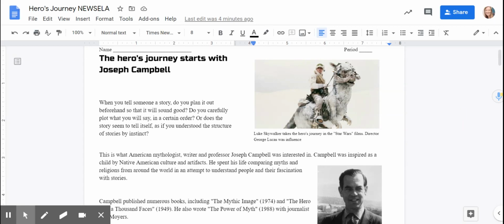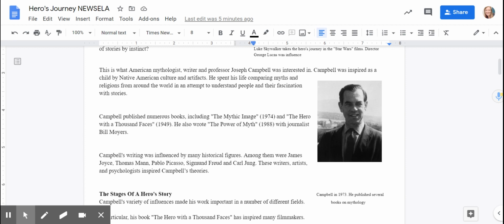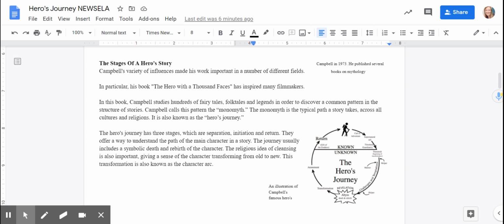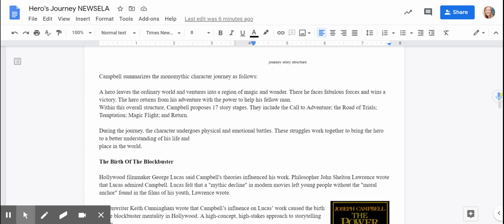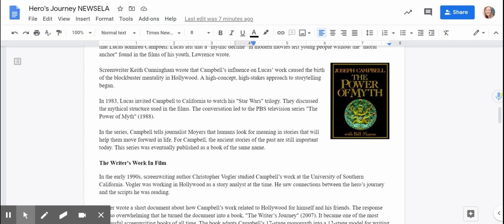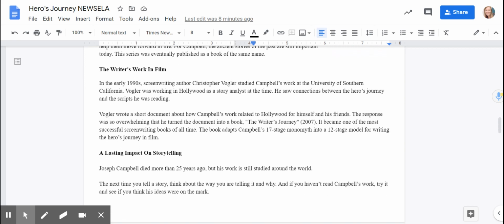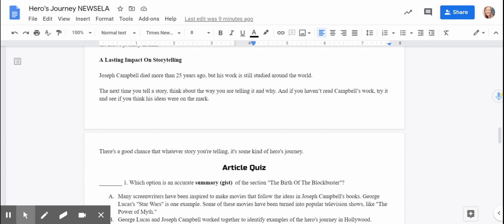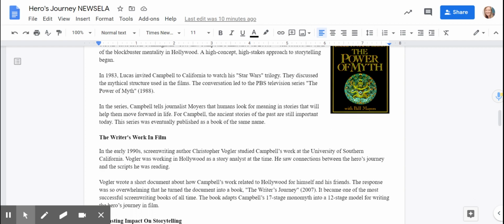Hero's Journey NEWSELA Audio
Hero's Journey NEWSELA article. Read by teacher, Ms. Hawthorne